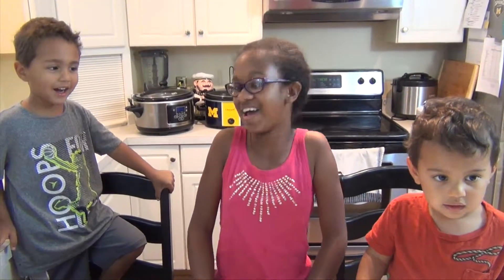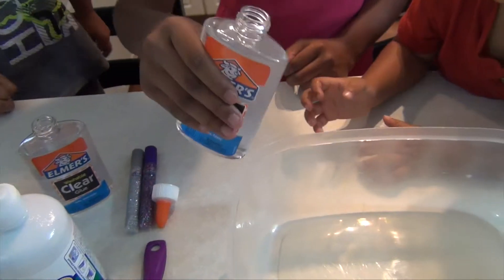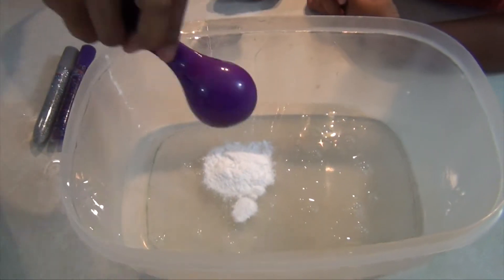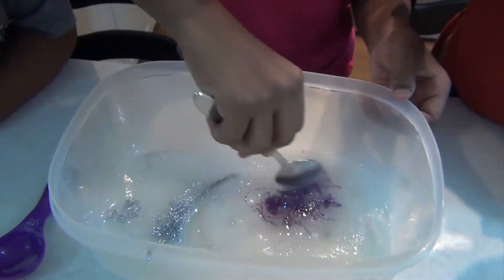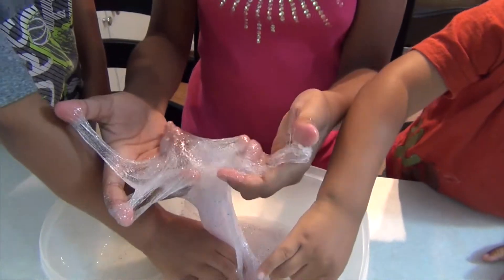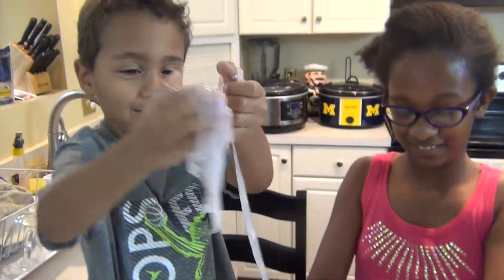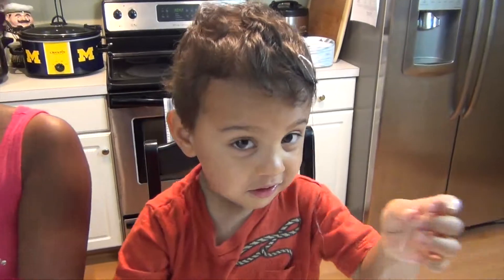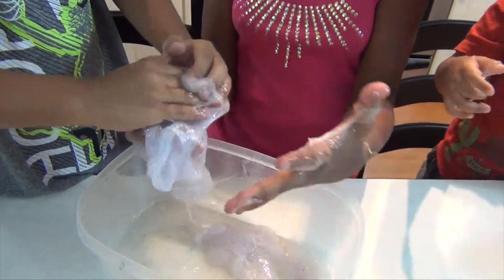How To Make Clear Glitter Slime Without Borax: Kid Friendly Slime | Science Experiments For Kids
Super simple and kid friendly! All you need is Elmer's clear glue, baking soda, contact solution and as many glitter glue pens as you want to make it even more glittery. You'll have lots of fun making and playing with this no borax slime recipe!